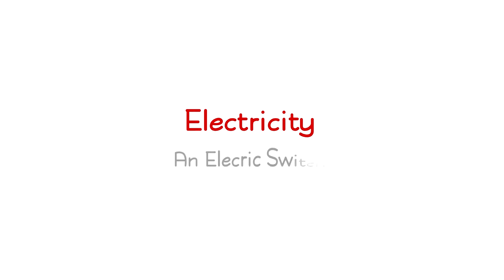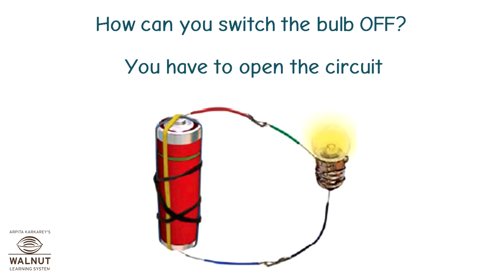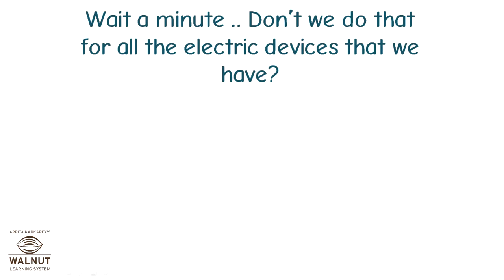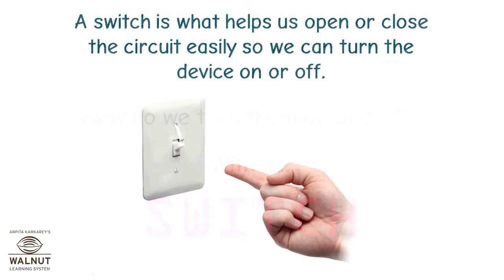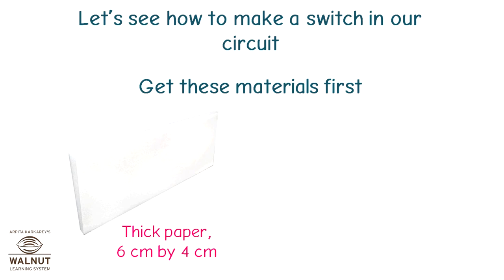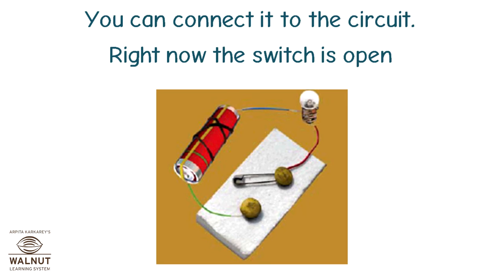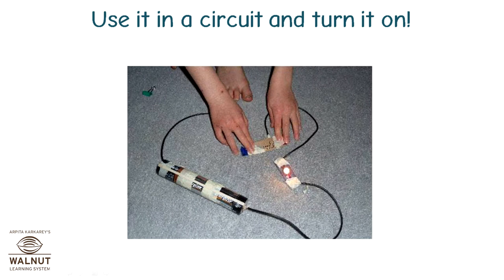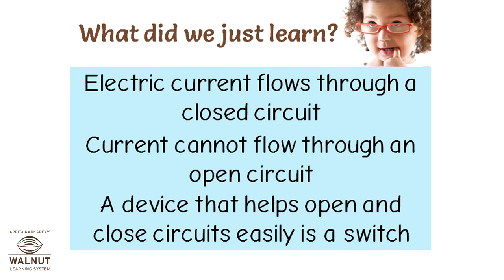6 Science - Electricity and currents - An electric switch